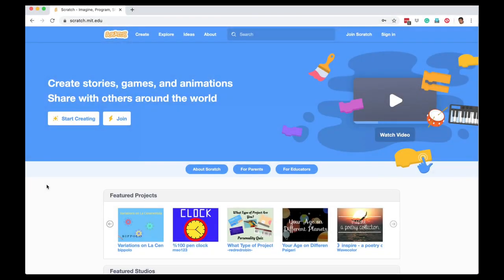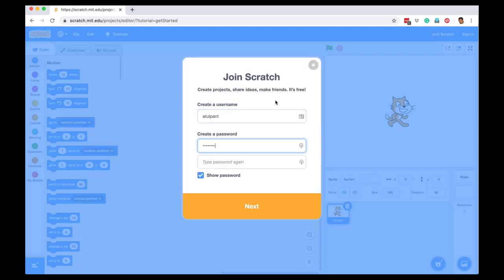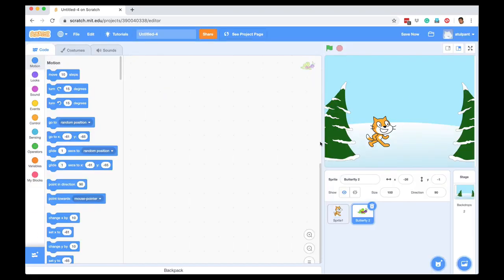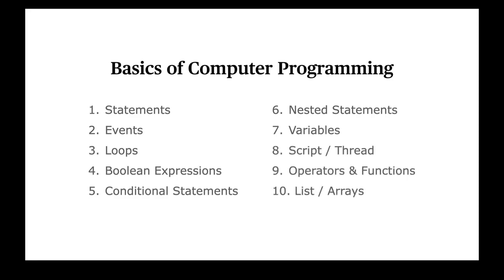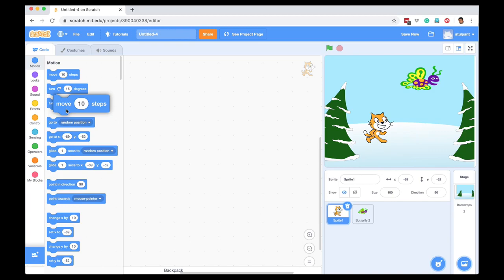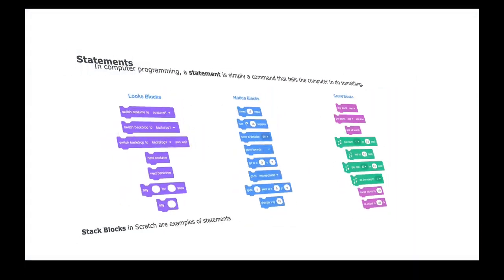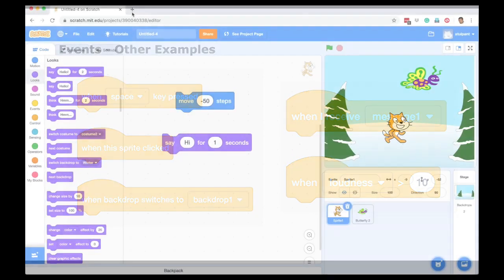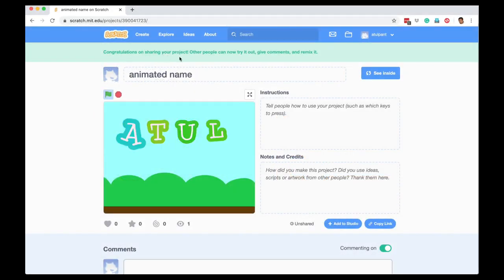Statements, Events, and Loops - Here we explained the statements, events, and loops